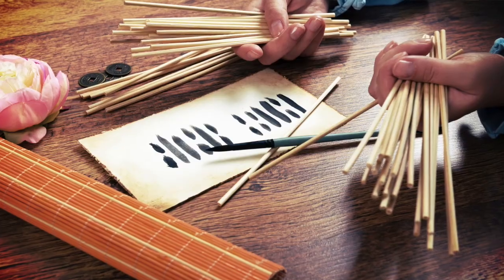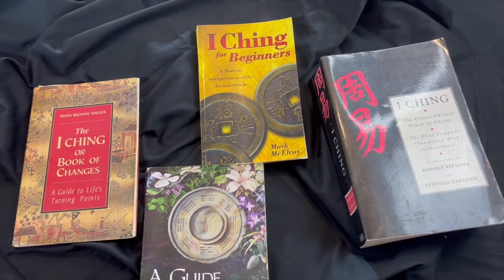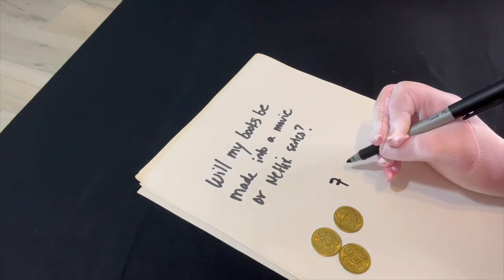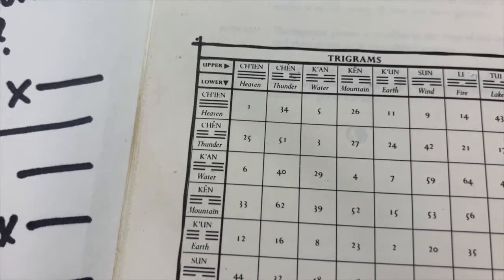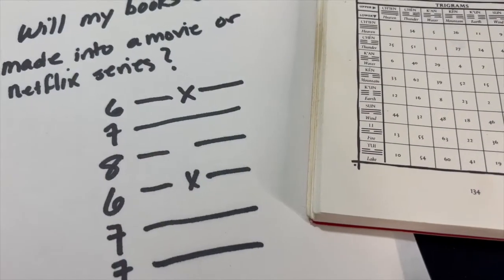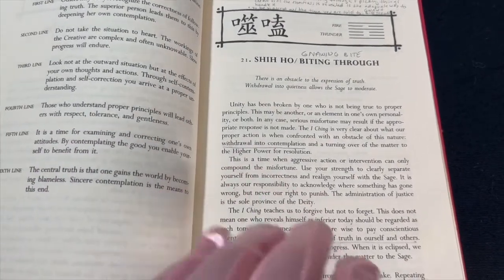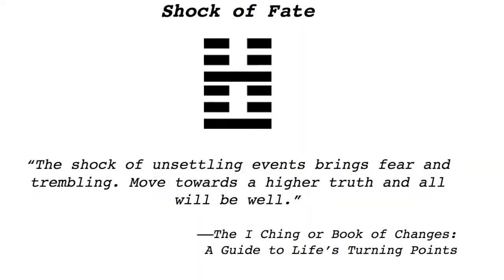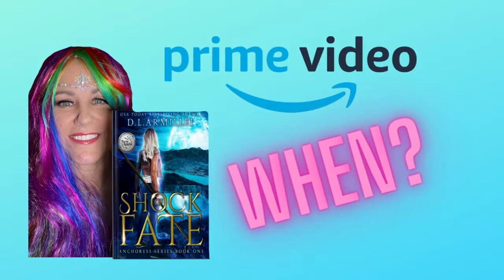How to read the I Ching using coins!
Why am I talking about the I Ching? Find out by watching this video where I delve into the mystical world of divination using the I Ching. Learn how to get a reading using coins, how to get the hexagrams for the interpretation, and where to get I Ching books. I'll show you how to get a quick reading, and also how to get a yes or no answer from the I Ching.

How does the I Ching fit in with fantasy? Find out by watching!